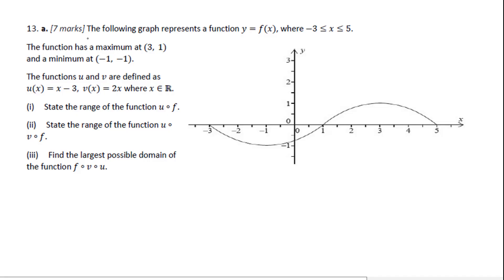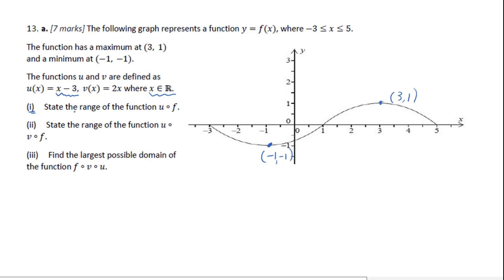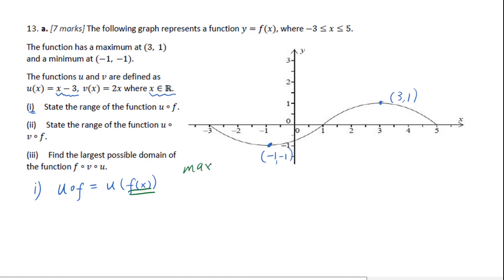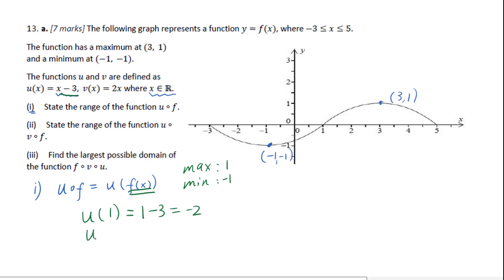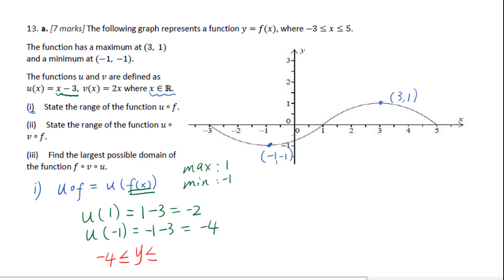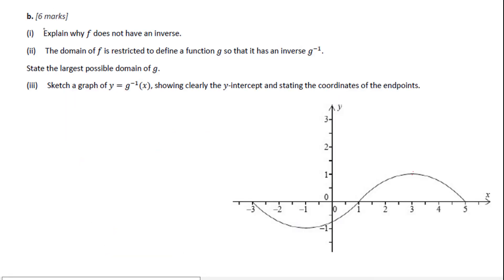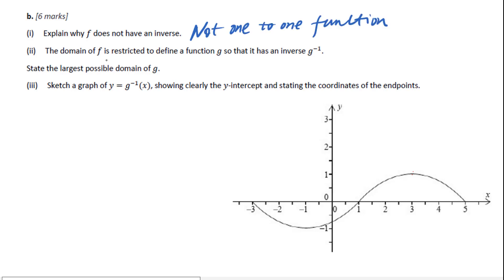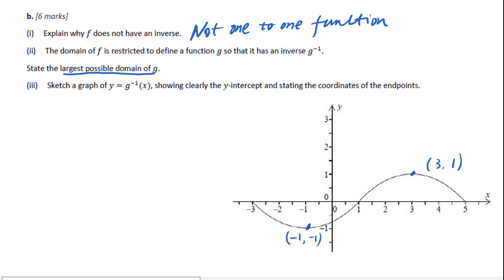Review (4) for Composite and Inverse Functions